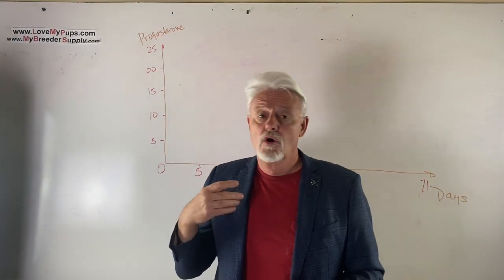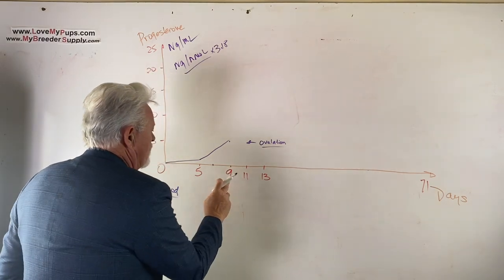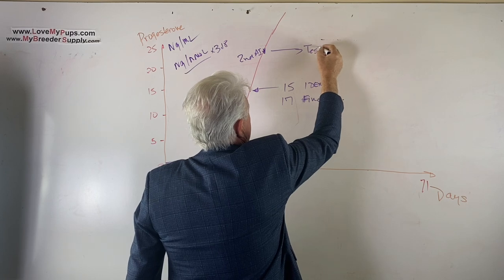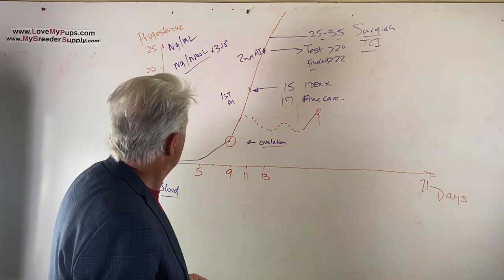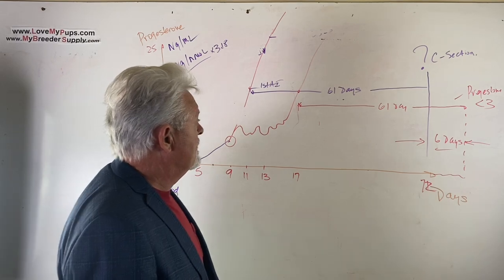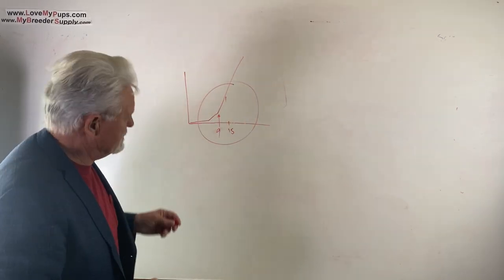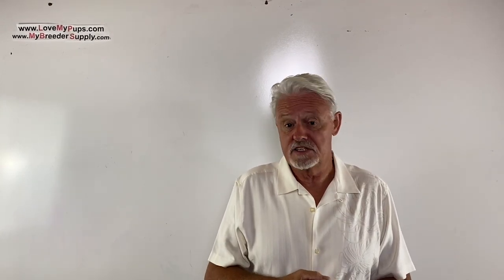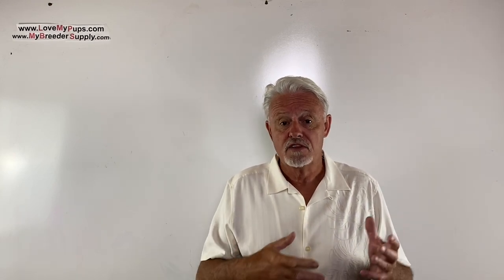Problems with failed, single or small litter part 2